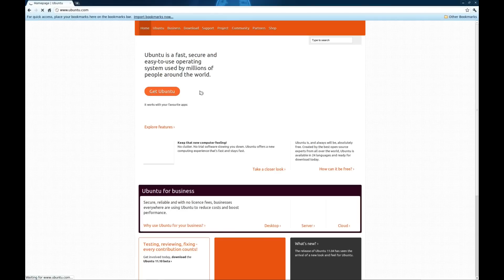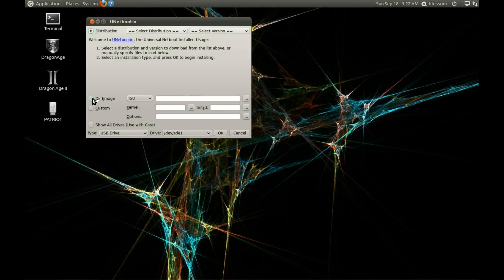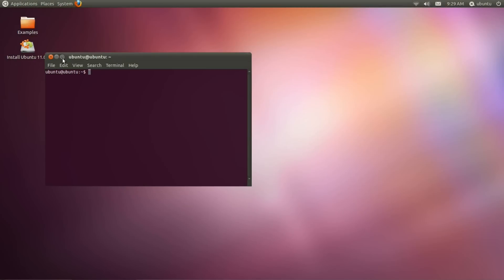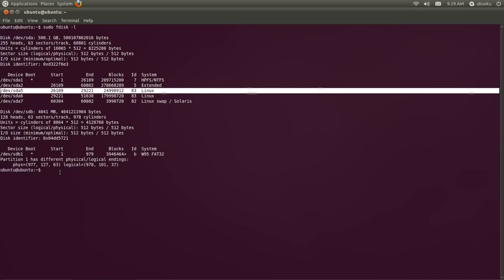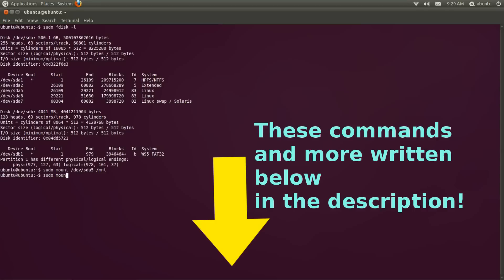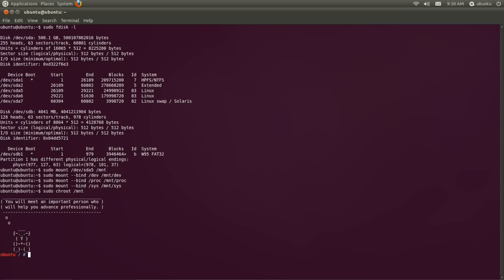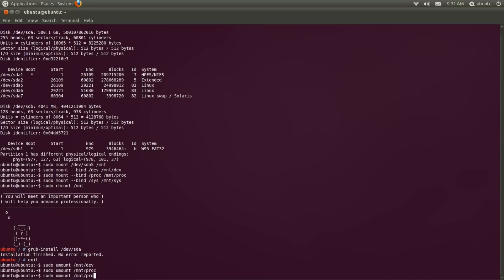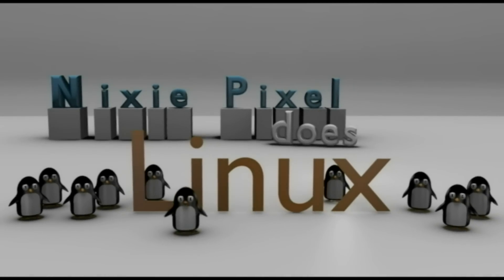Grub Rescue - Complete Re-install of GRUB 2 from Live USB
Seeing nothing but the grub rescue prompt? Did Windows mess up your Master Boot Record? Using Ubuntu, GRUB 2 got you down? Who needs Live CDs? This video tutorial will show you how you can use an Ubuntu Live USB drive to reinstall GRUB, even when your boot device is inaccessible.

Commands used in this video:

sudo mount /dev/sda5 /mnt Using the linux installation on your hard drive instead of /dev/sda5
sudo mount --bind /dev /mnt/dev
sudo mount --bind /proc /mnt/proc
sudo mount --bind /sys /mnt/sys
sudo chroot /mnt
grub-install /dev/sda Using your boot device instead of /dev/sda
CTRL-D
sudo umount /mnt/dev
sudo umount /mnt/proc
sudo umount /mnt/sys
sudo umount /mnt

This video was produced on Linux and edited entirely using open source programs!
Outtro thanks to Wayne Tedder Fight for the users in our Discord